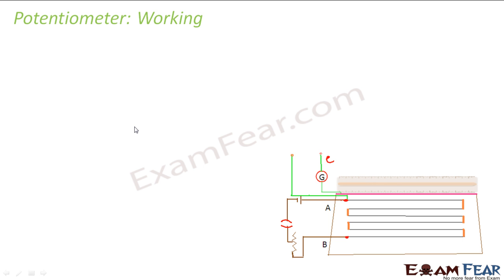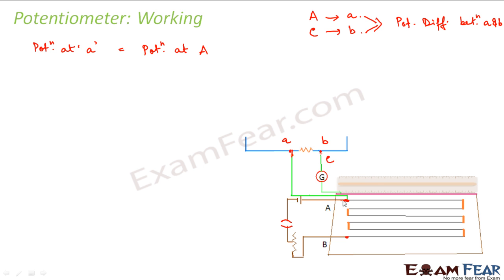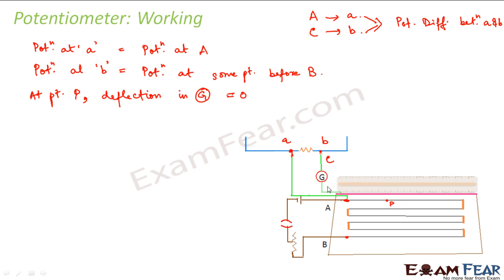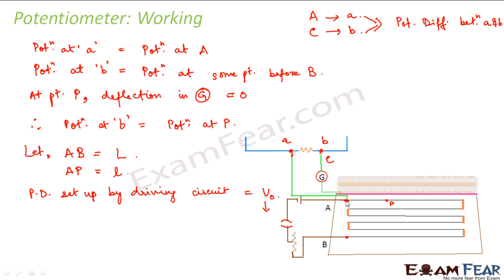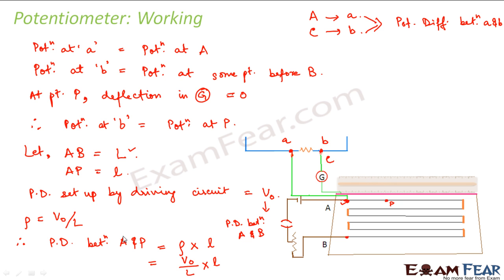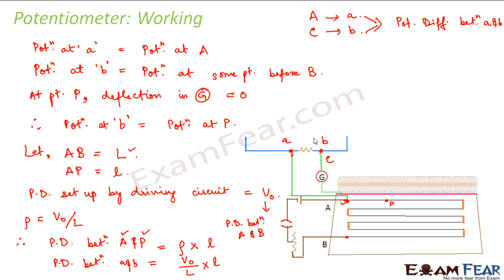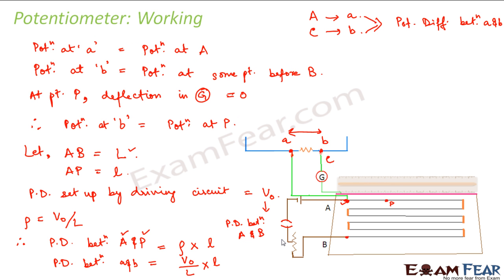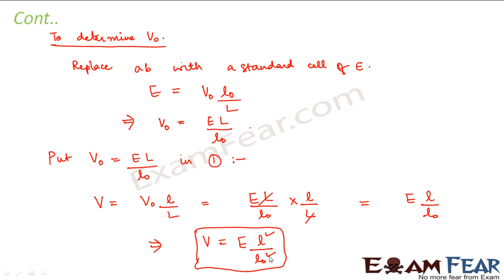Potentiometer physics class 12 part 5